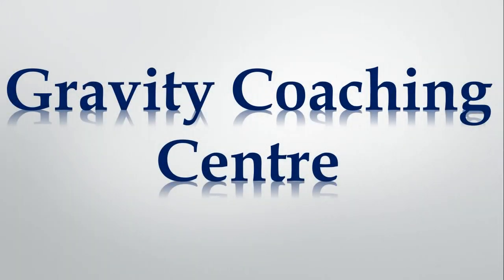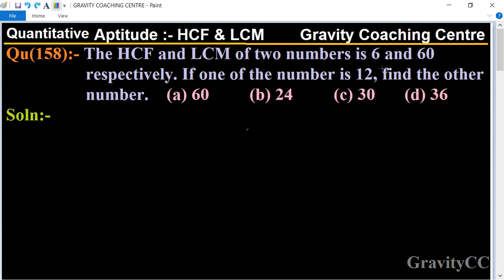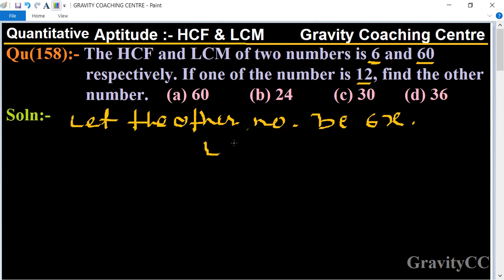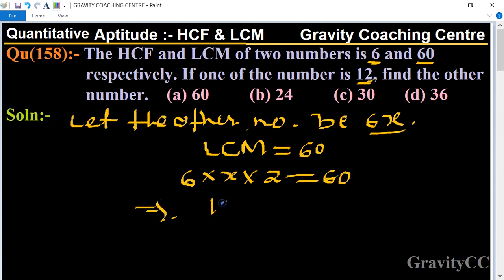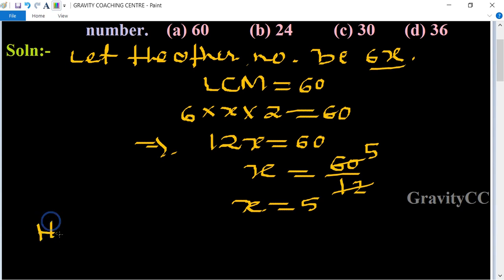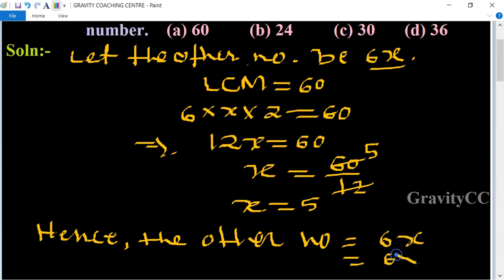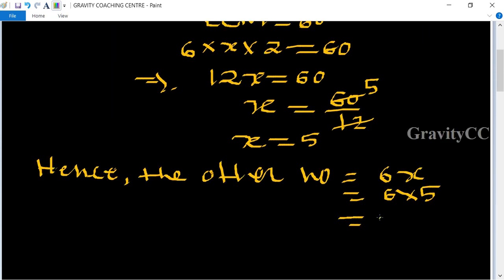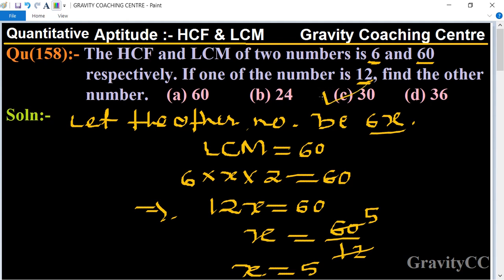Q158 | The HCF and LCM of two numbers is 6 and 60 respectively. If one of the no. is 12, find the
Click on below Links for more Questions:-

Qu(158):- The HCF and LCM of two numbers is 6 and 60 respectively. If one of the number is 12, find the other number.